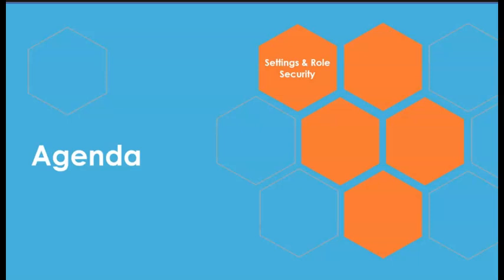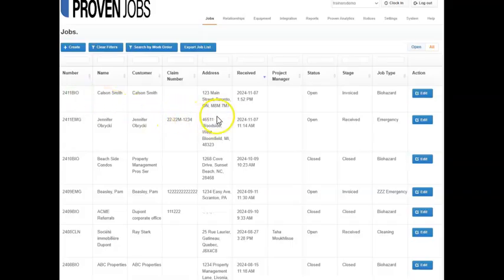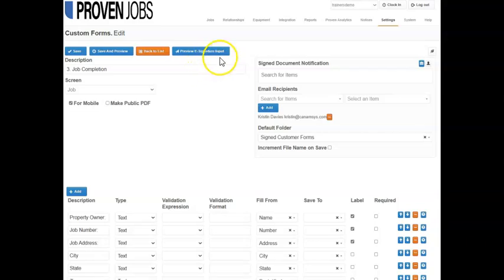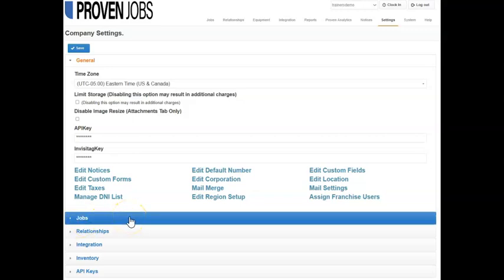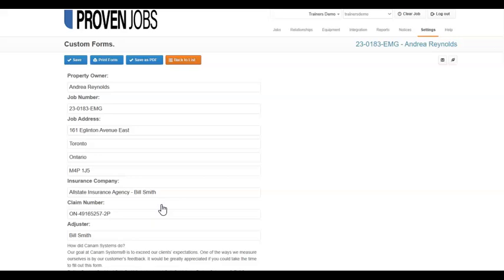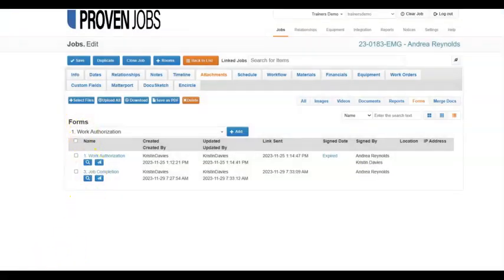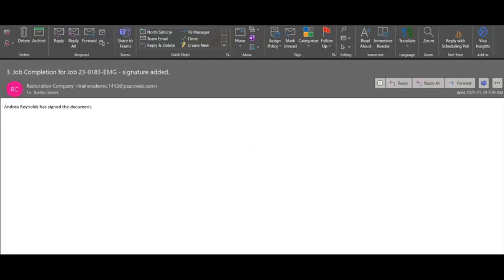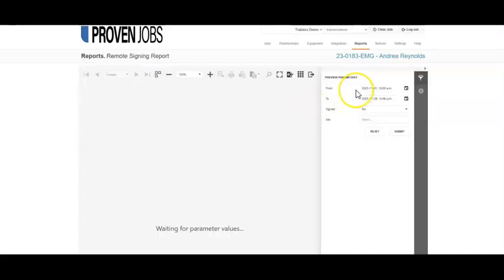Proven Learning Series: e-Forms & Signature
In this session we will cover how users can send out custom forms via email to capture signatures remotely. Custom forms in Proven Jobs can be created to not only capture signatures on forms such as Work Authorizations or change orders, but also allow for the recipient to complete information on the form prior to signing such as survey questions on a Certificate of Satisfaction. We will review how to send a form for remote signing and the notifications received by the creator of the e signature request as the form is being completed remotely. We will take a look at a form currently set up for e signature and finally we will review the audit information when a form has gone through the remote signing process.